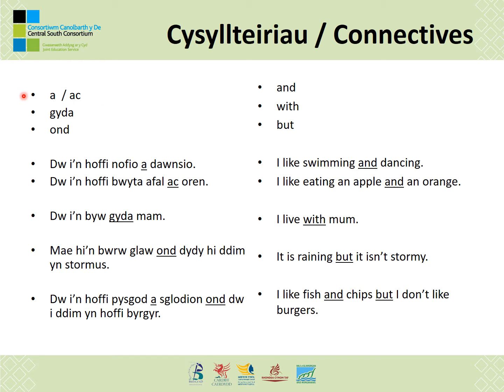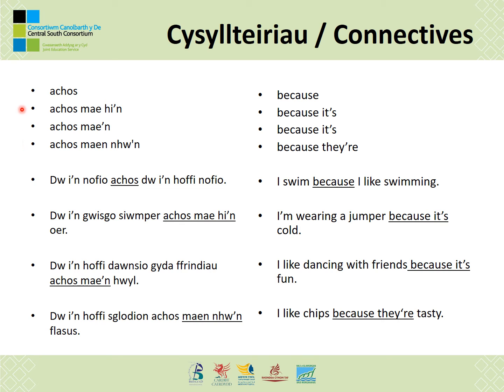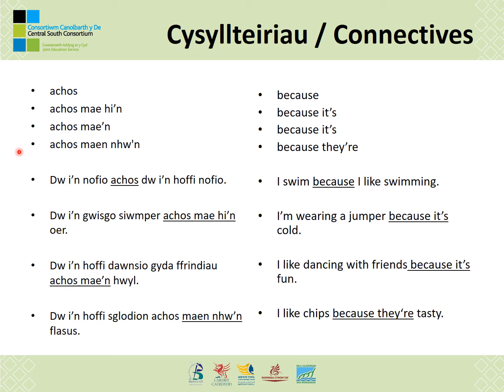Cysyllteiriau 7m 30e